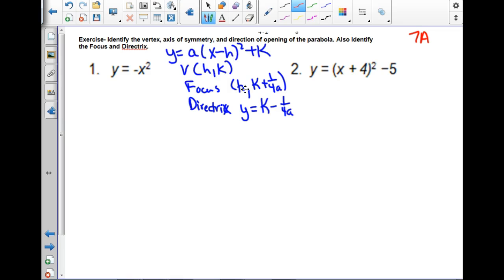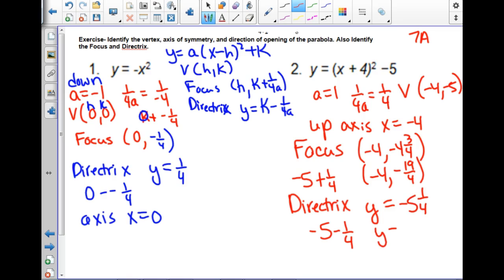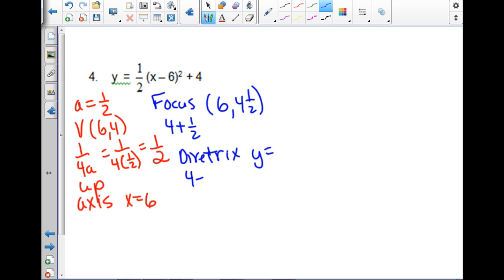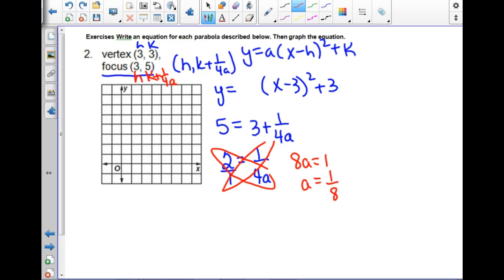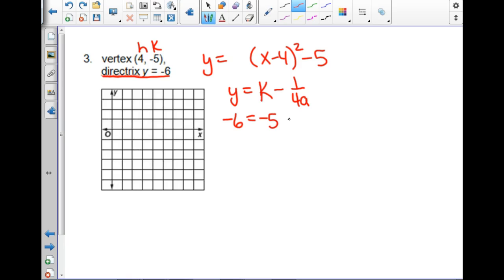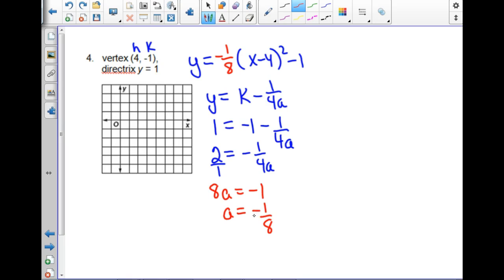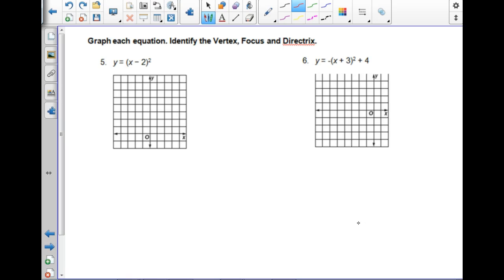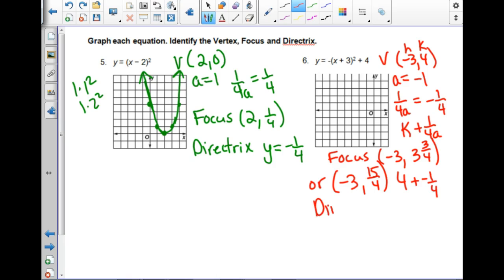H Alg 2 Reteach focus and Directrix WS 7A/B More examples!